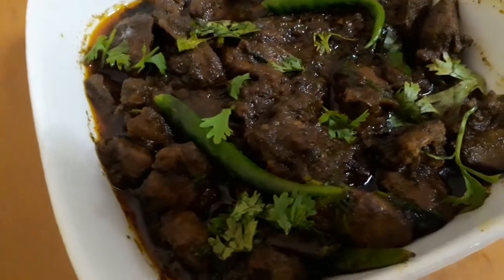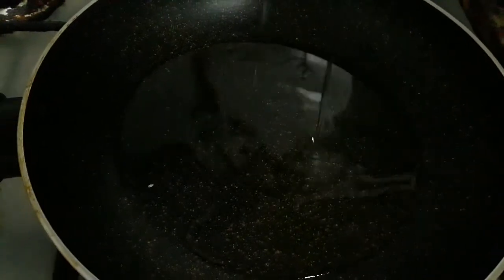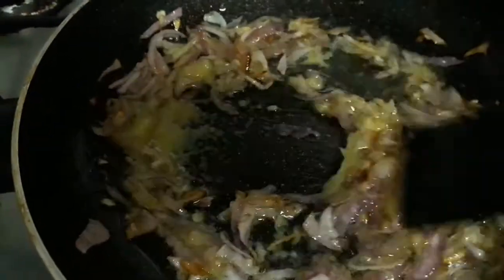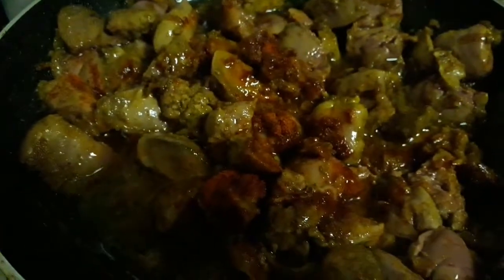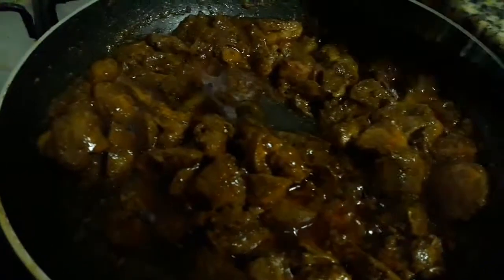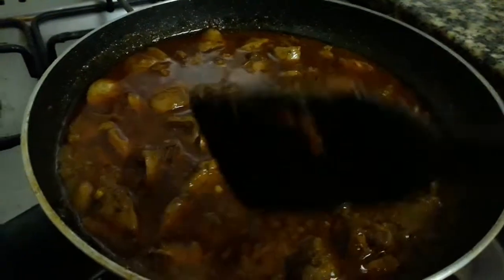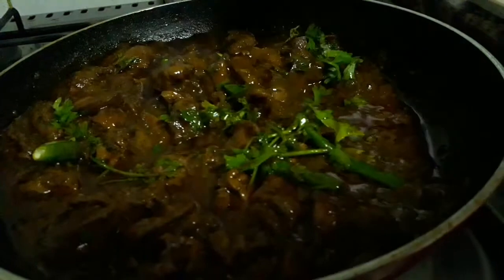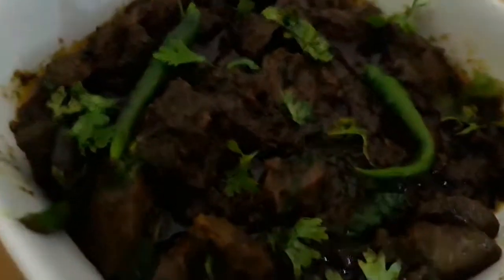CHICKEN LIVER FRY || DELICIOUS CHICKEN LIVER DRY FRY.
Assalam alykum everyone chickenliverfry is a delious and mouth watering recipe. its been a long time i didn't share a recipe so i thought of sharing this deliciouschickenliverfry, hope you guys like this recipe try out and please do comment in the comment section below, if you are new to y channel please subscribe, hit the bell icon, if you are already a subscriber, like,it share it and give your valuable comments in the comment section below. be safe, be healthy, be happy and thanks for watching.